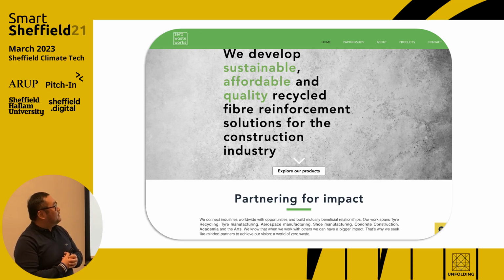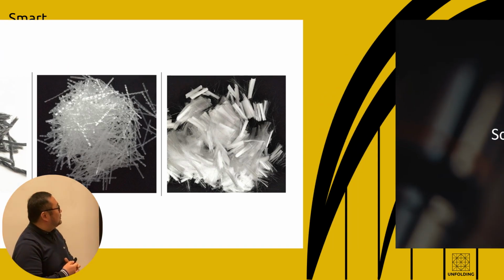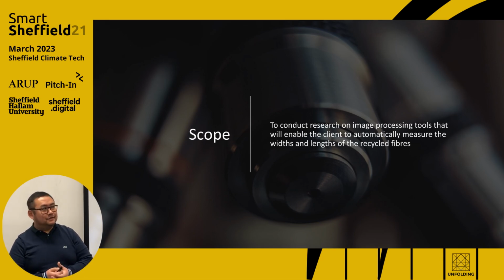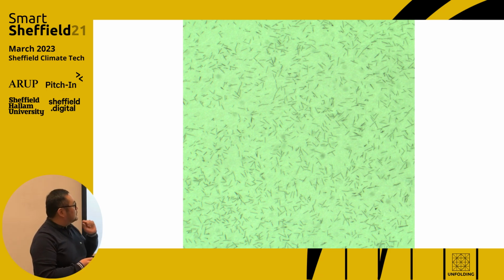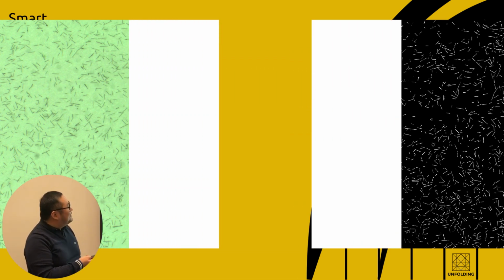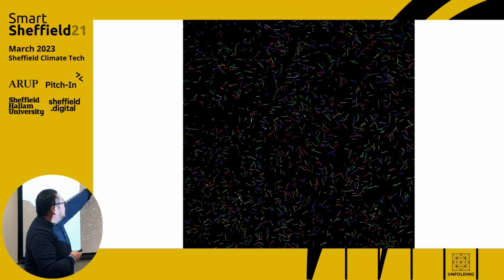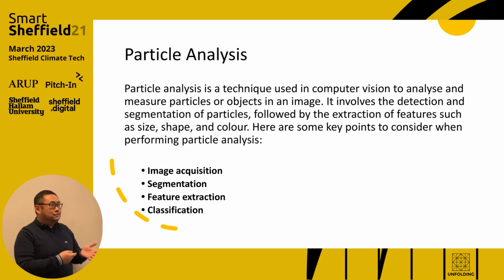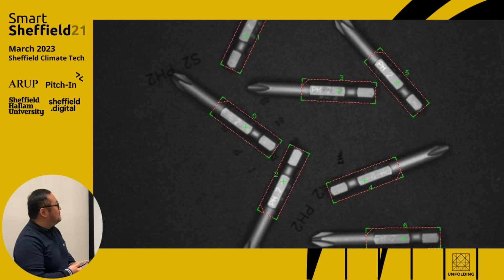Dr. Jing Wang on "Computer vision-based recycling fibres quality control to reinforce concretes"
Dr. Jing Wang, Senior Lecturer and MSc AI course leader in the Department of Computing at Sheffield Hallam University, explains how machine vision can be used to count and measure large collections of small objects, and how this can be used to make the recycling of fibres much more efficient and therefore cheaper.

You can find out more about the Department of Computing at SHU,

This talk was presented at SmartSheffield21 on March 27th 2023 - please for videos of all the talks and to sign up to receive notification of future events.